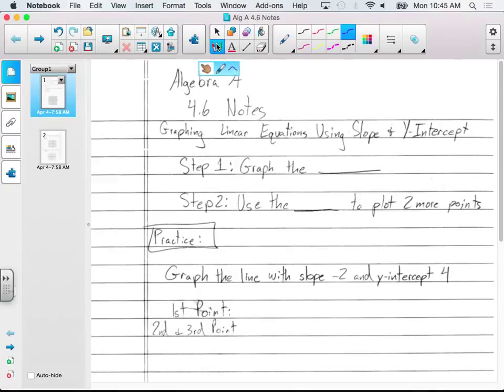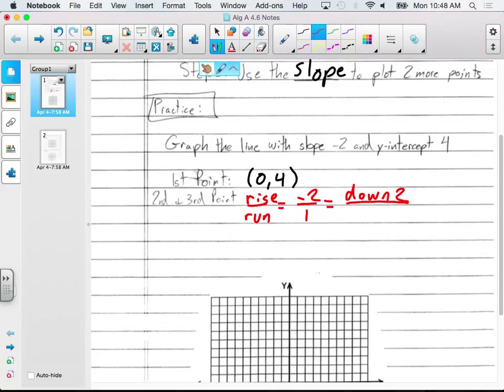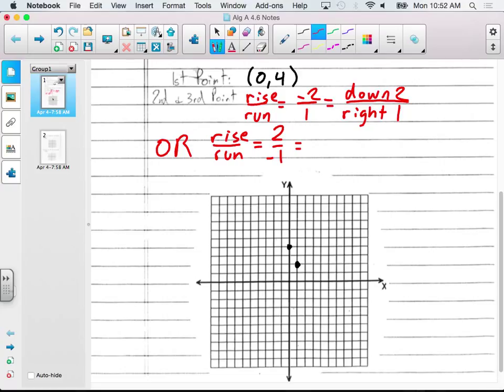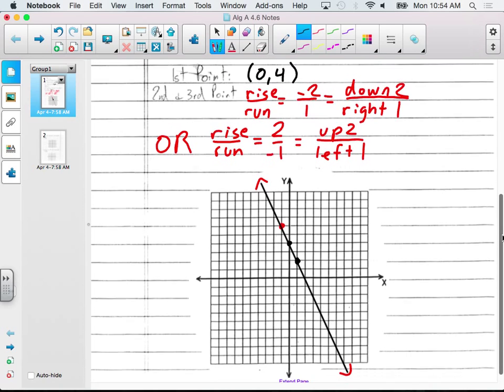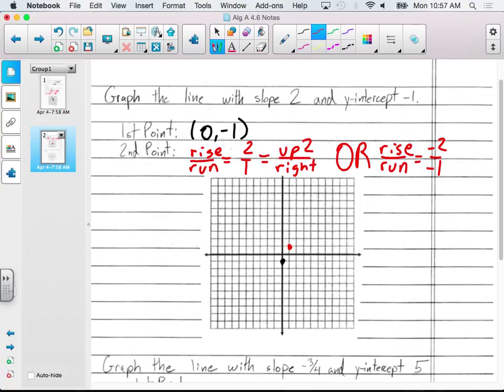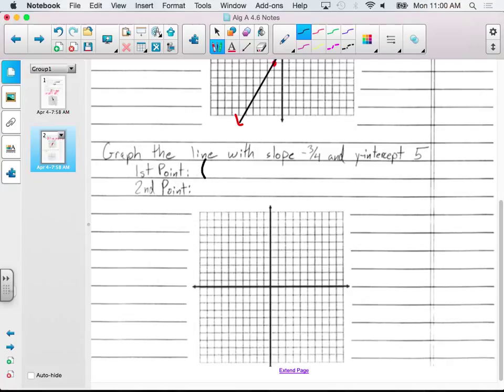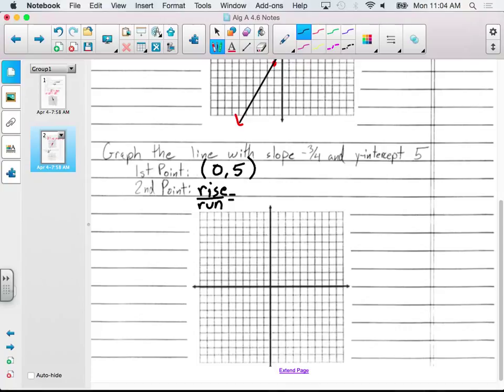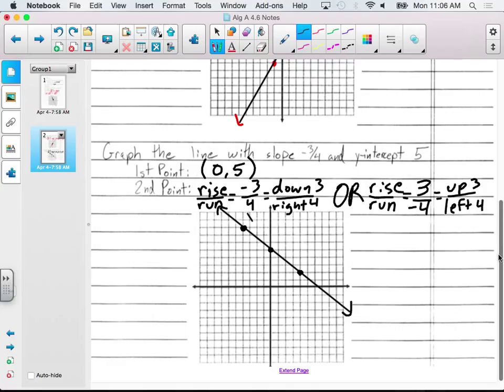Alg A 4.6 Notes 1